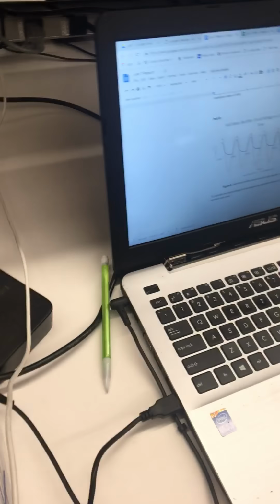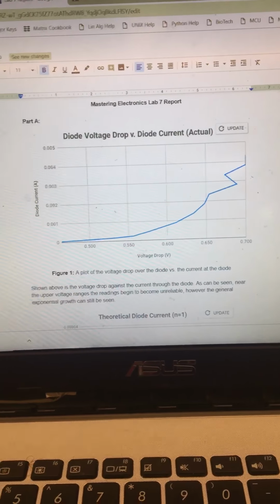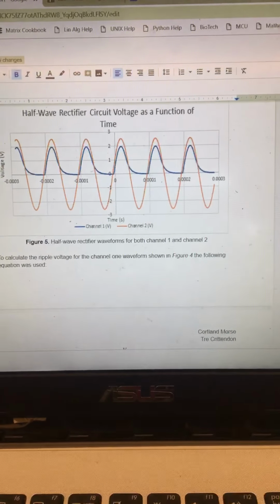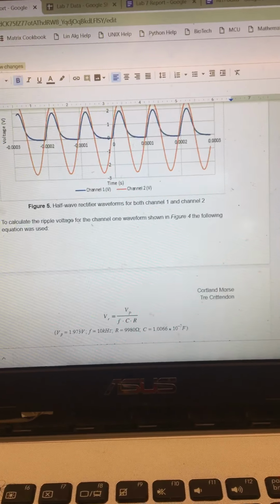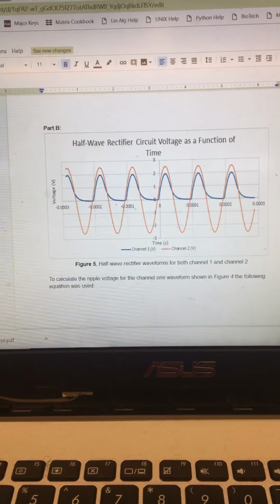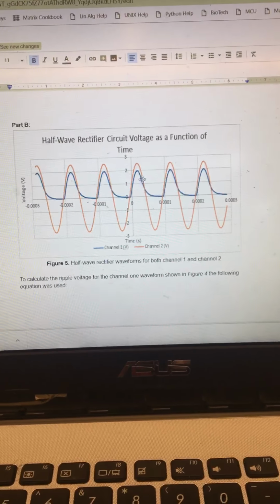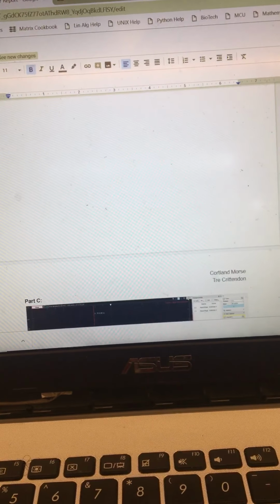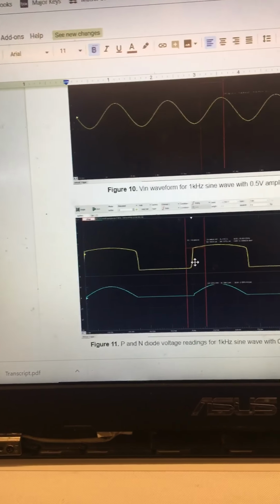ME Lab 7